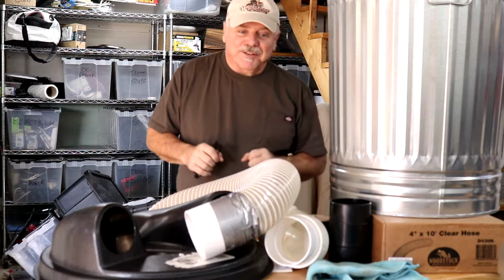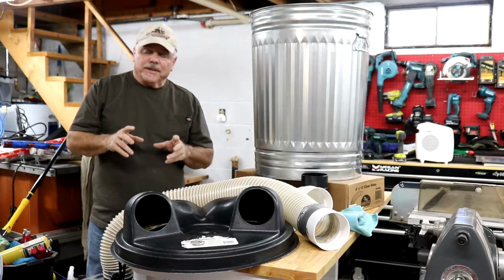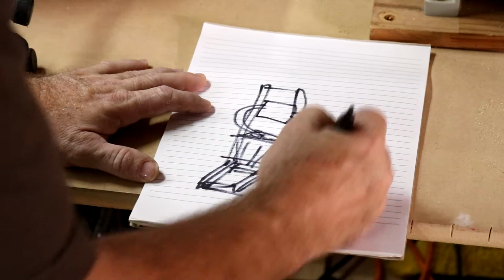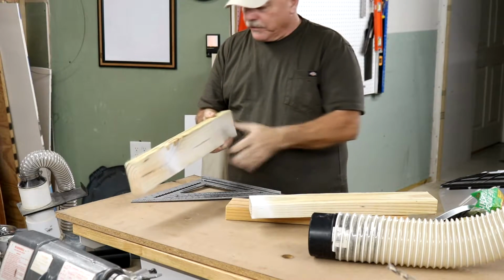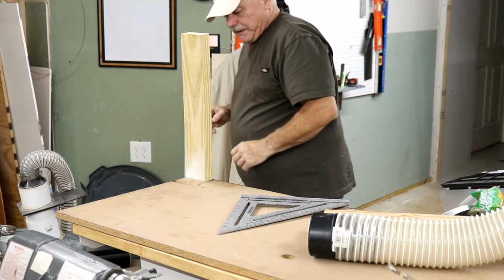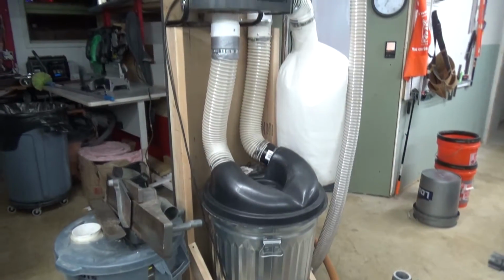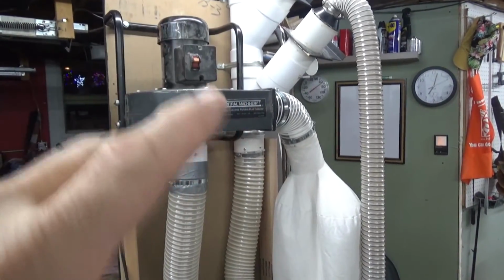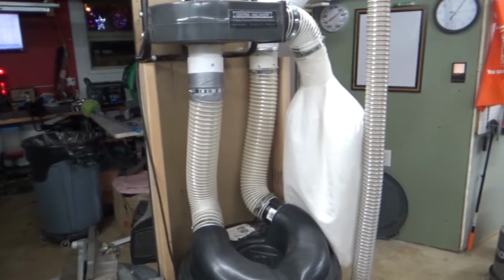Dust Collection Upgrade Version II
In this episode I am upgrading my dust collection system from a homemade trash can cyclone to a Woodstock 1049 cyclone.

I also want to try the large Dust Deputy so keep your eyes peeled for another episode comparing the two cyclones.

I brought the old dust collection system from the old house about two years ago and I never really set it up properly so I also wanted to get it organized and up out of floor.